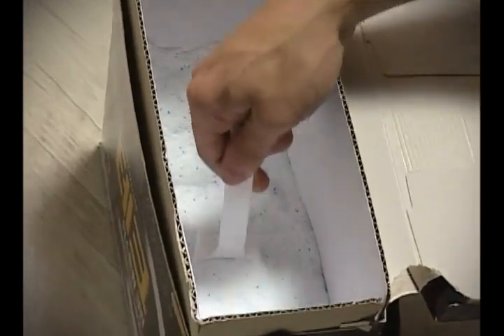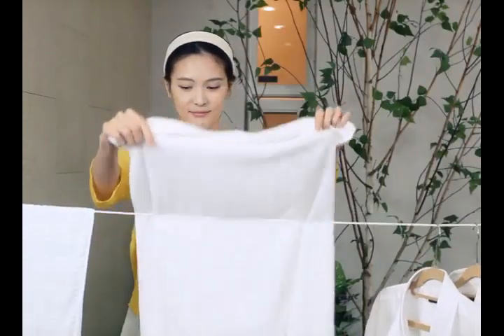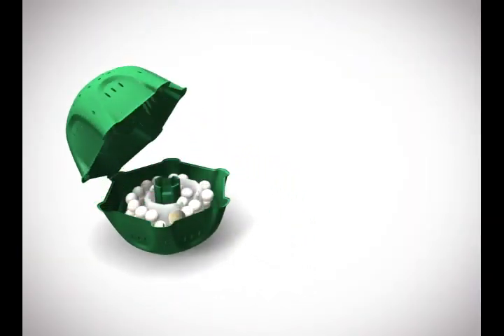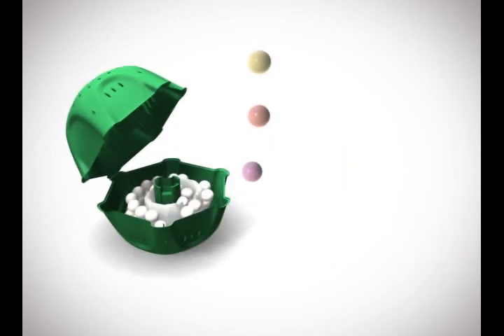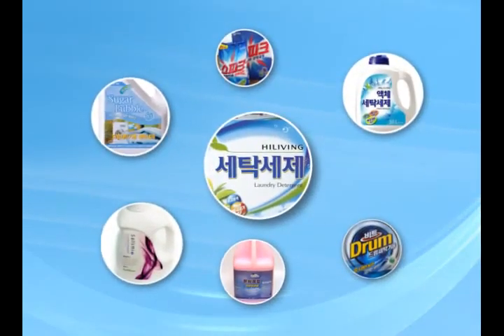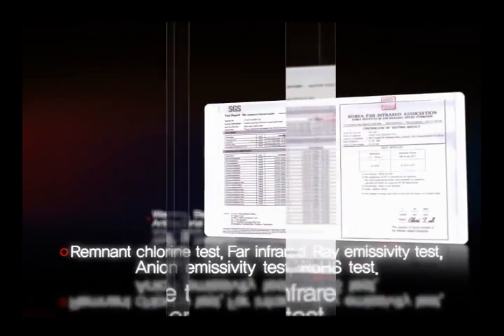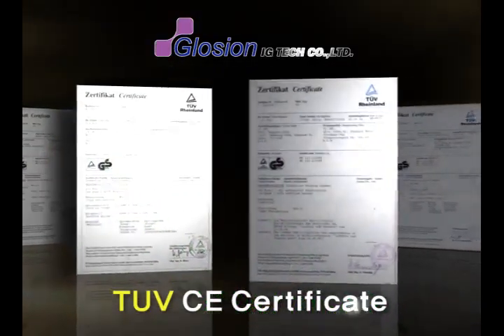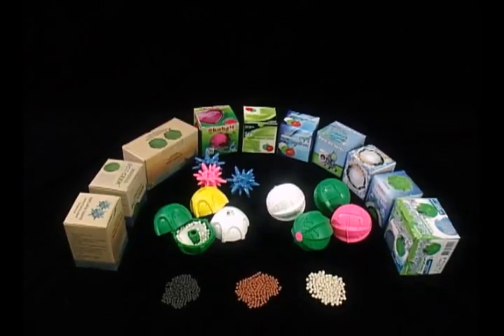大和洗衣球 Glosion Washing Ball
我們知道衣服是最接近粘附於皮膚上的東西。

一般洗衣粉中包含ABS（烷基苯磺酸鹽）和LAS（直鏈烷基苯磺酸鹽）。 ABS和LAS的化學分子式為 RC6H4SO3，但ABS有許多分支，使微生物的分解是不容易的。

洗衣粉的嚴重性...
洗衣粉在體內積累：令我們的肝功能降低，面上失去了顏色和產生雀斑。
洗衣粉強力去除脂肪：導致皮膚疾病，感染細菌和黴菌。
洗髮水：使頭髮薄，導致脫色和脫髮。
富營養化：溶解氧耗盡，導致生態破壞。

為了增強去污力，洗衣粉都會添加表面活性劑，補充，熒光染料。
餘下的洗滌劑引起的皮膚問題

你可能有這樣的經驗...您的嬰兒或兒童皮膚問題，如癢，濕疹嗎？洗滌劑包括許多化學物質。我們，特別是那些有皮膚敏感，不能忍受洗滌劑所以有過敏反應，皮疹，等。

您可以檢查這在下面的真相。

剩餘洗滌劑問題：

"據研究（1995年），克萊姆森大學的學校紡織品系發現，8款洗滌劑留下的殘留物，能令服裝重了的2％"

大和洗衣球產品特色

1.  大和洗衣球是科學方法設計的不用洗衣粉的洗衣機。它包含了特殊陶瓷球和永久磁鐵。

2. 可以使用大和單獨洗衣球洗滌，因為它有和合成粉末洗滌劑相同的功能。

3. 洗衣球的質量和功能已通過國家認可機構。

4. 與現有的洗滌方法相比，大和洗衣球是更經濟的，因為它可以節省水和電。清洗也需要更短的時間。

5. 它是全球性的發明專利的發明，實用新型，是一種科學方法設計的的健康產品，因為它有助於保護環境和維持您的健康。

6.週期時間：洗衣機（頂部裝載機）- 超過 2年（如果每天使用一次）。

問： 洗衣球是如何工作的？

答：強大激活水分子產生的遠紅外線波的能量，導致優良的滲透和洗滌操作。同時，他們的行動發出的陰離子和增加水分子的表面張力和表面活性，這是去除織物污垢的基本原則。

洗衣球保持合成洗滌劑在鹼性PH值，所以很容易可以清洗洗油膩的污漬。

由於在洗衣球的氯去除水中餘氯和防止氧化和改變顏色，你的衣服顏色保護了和保持彈性。

Glosion洗衣球中的永久磁鐵，五邊形環狀結構的水分子改變成六角環結構，使用功能強大的高斯力量，提高清洗效率，增加表面張力和滲透到織物污垢。